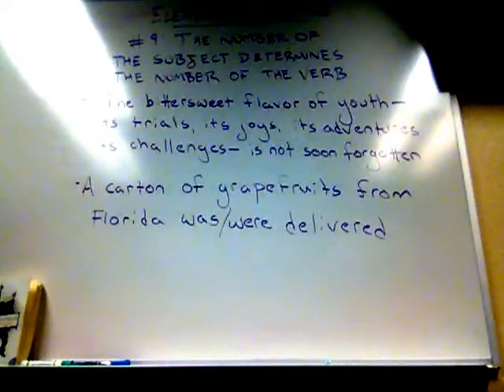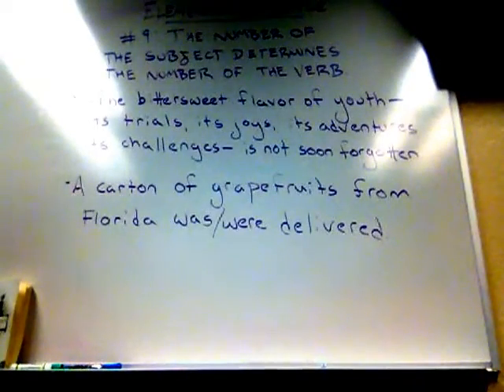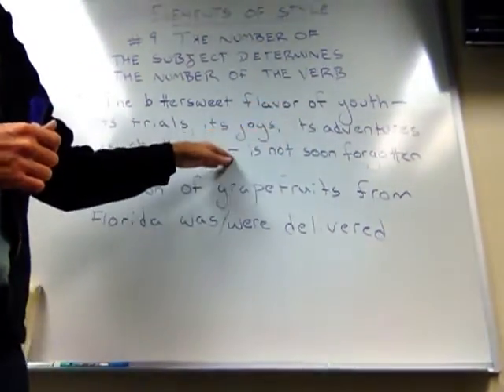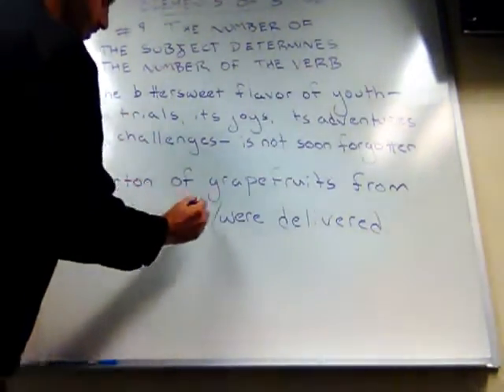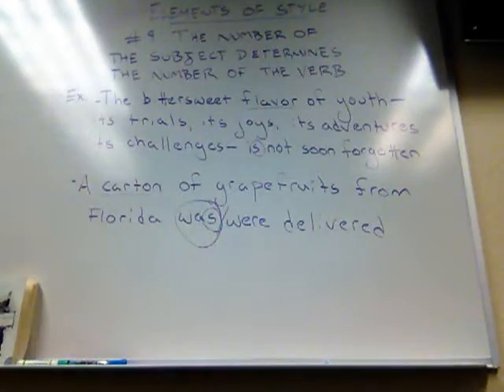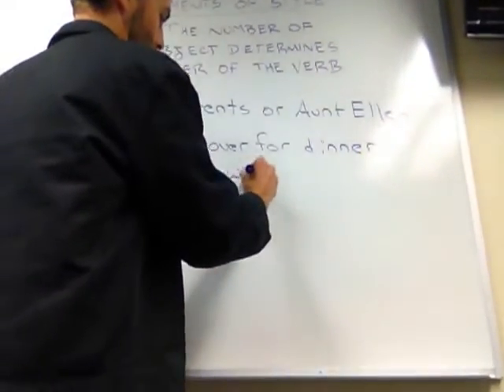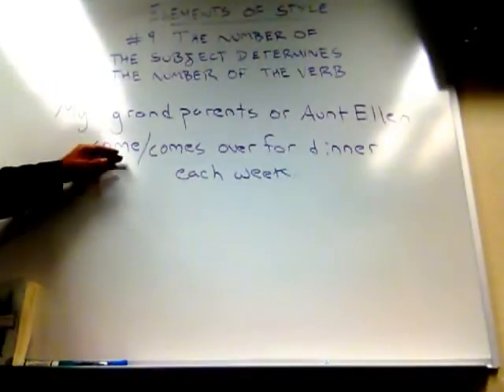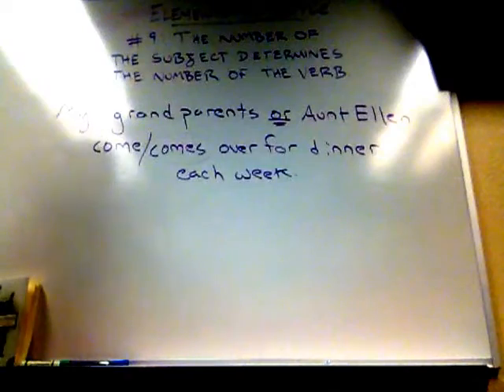Elementary Rules of Usage #9